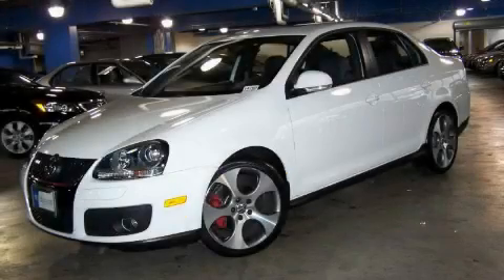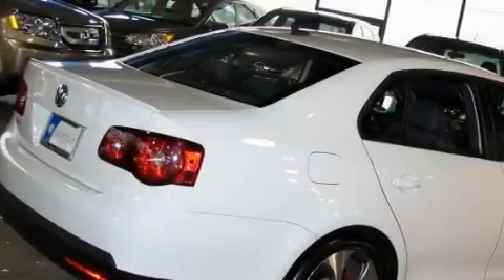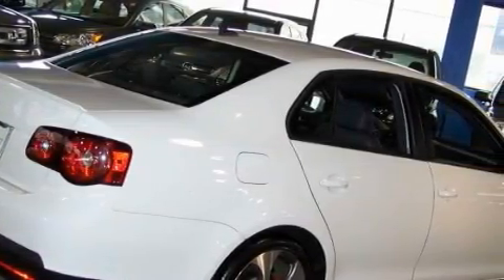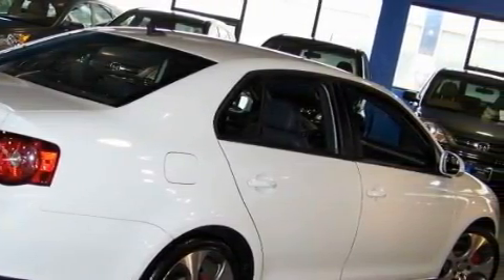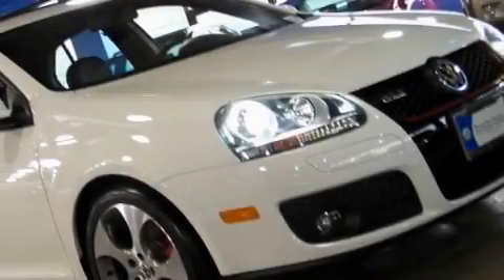2009 Volkswagen GLI Chicago IL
We are proud to present this 2009 Volkswagen GLI.

 Year: 2009
 Make: Volkswagen
 Model: GLI
 Engine: 2.0L FSI turbocharged I4 engine
 Trans.: Manual
 Exterior: White
 Miles: 268
 Interior: Other

 1111 N. Clark Street

 We are a family owned, full service store - providing parts sales, service and new & pre owned sales to our community. We are staffed by friendly, down to earth individuals who love cars and love taking care of people. We are here to help and provide you with the easiest car purchase experience.

 2009 Volkswagen GLI Chicago IL